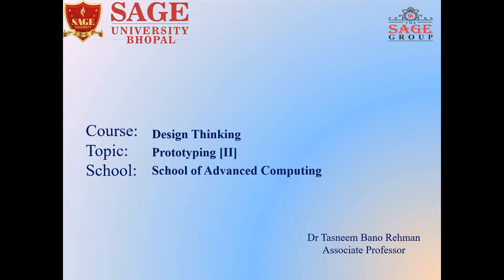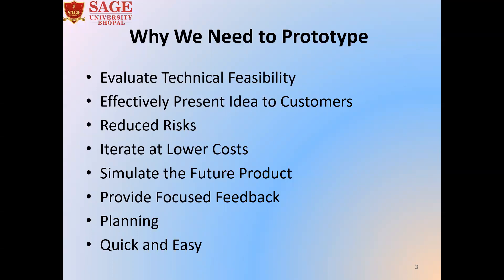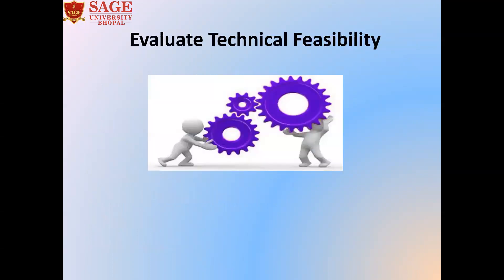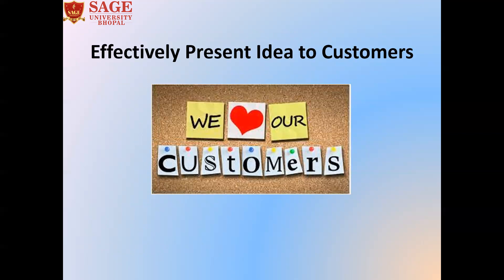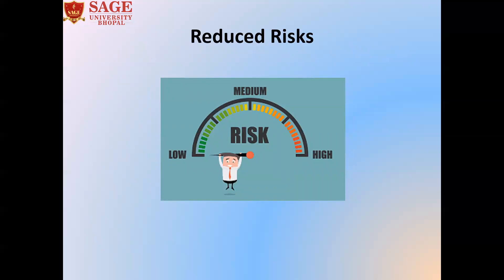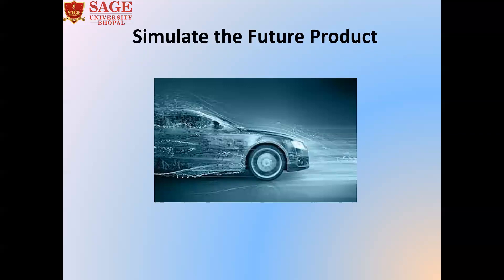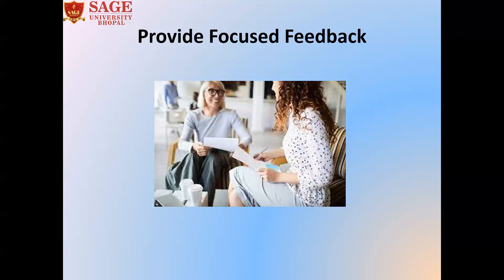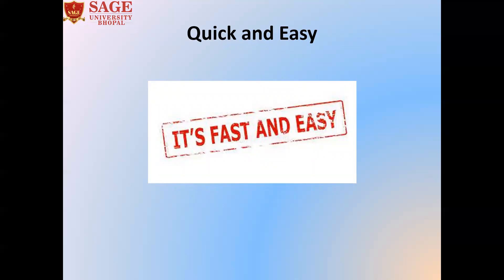Prototyping |Part-2| by Dr.Tasneem Bano Rehman